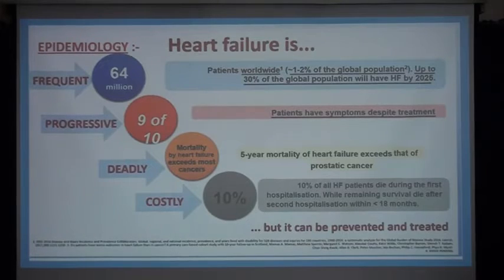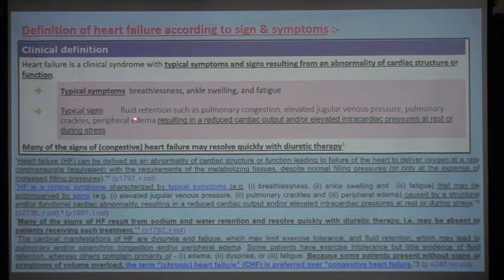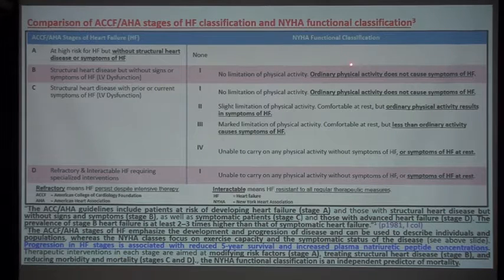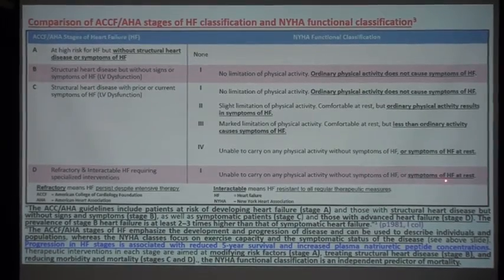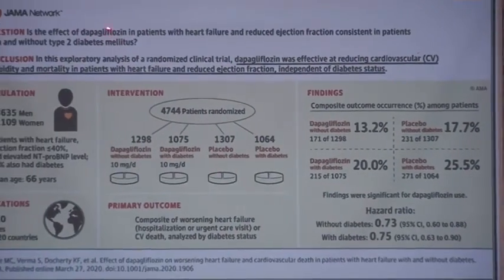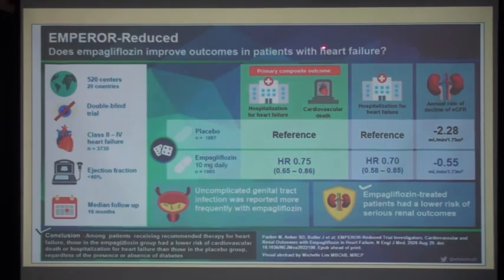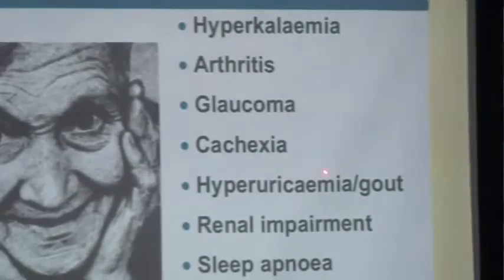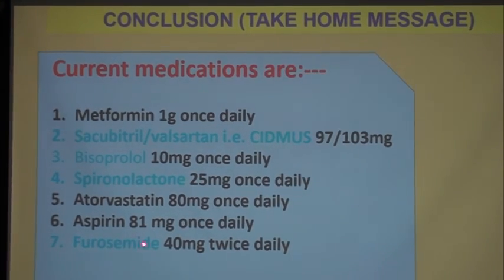THE CLOCK OF CHALLENGES IN MANAGEMENT OF HEART FAILURE (HFrEF) BY CAPT. DR. D. K. RAMAWAT